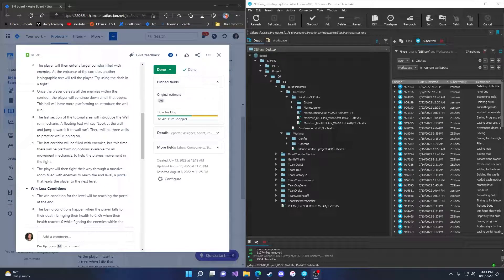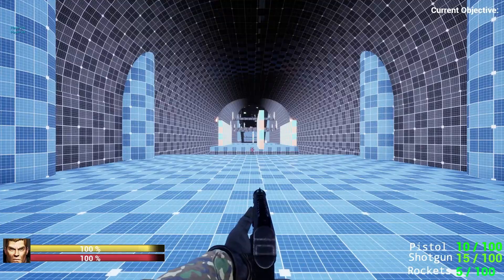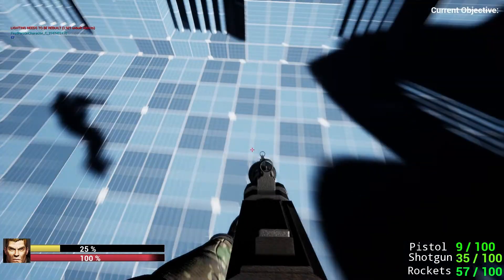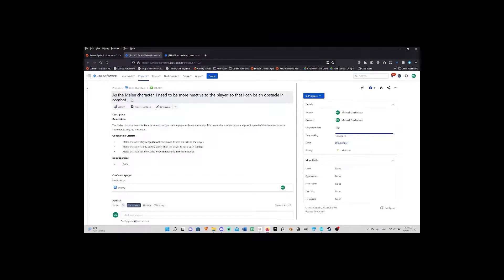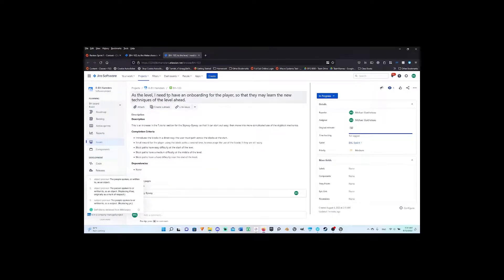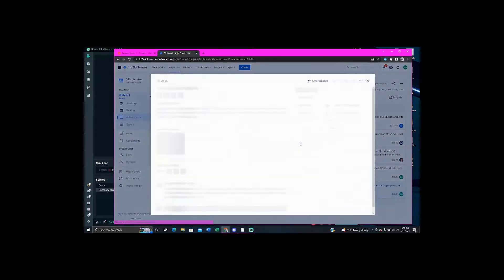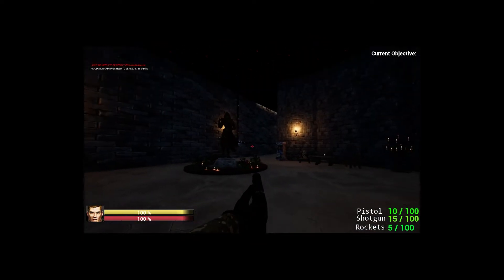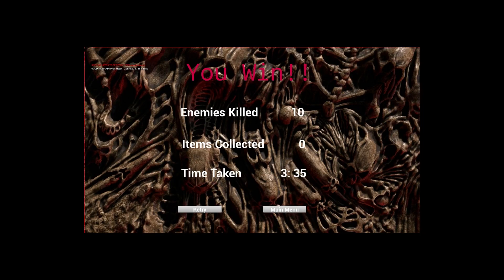8 BitHamstersSprintReview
Team 8-BitHamsters
Game- MarineJanitor

Build test for Zach Shaw, Raymond Johnson, Michael Guicheteau, Zachary Mele, and Chris Williams.